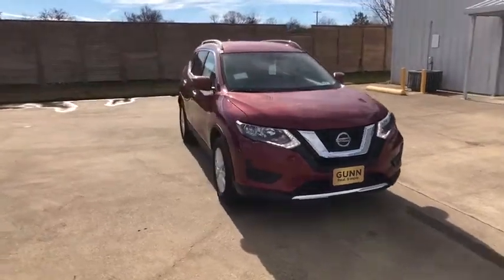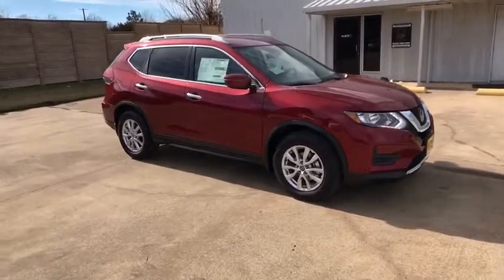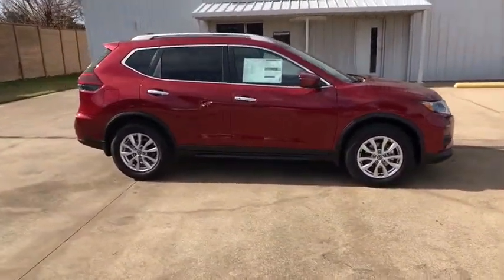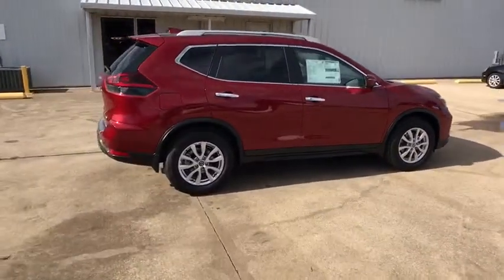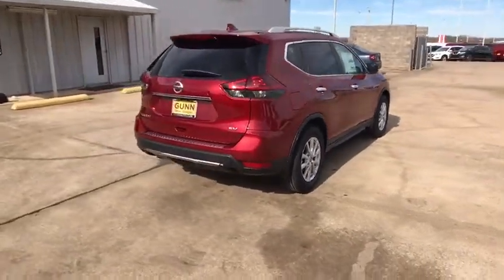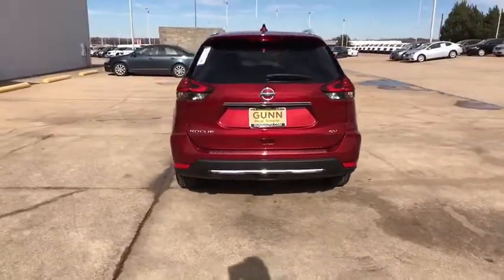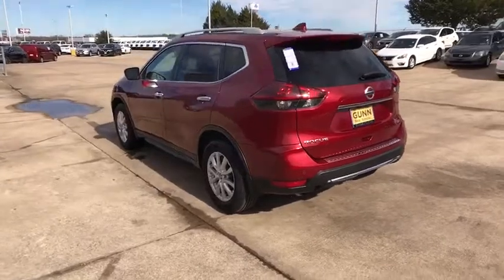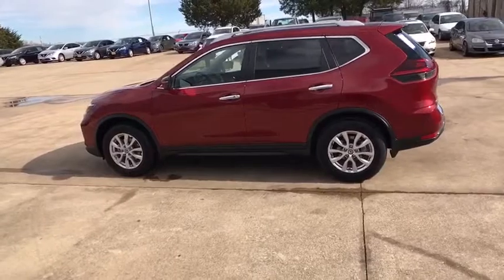2019 Nissan Rogue Denton, Dallas, Fort Worth, Grapevine, Lewisville, Frisco, TX D90321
Scarlet Ember Tintcoat New 2019 Nissan Rogue available in Denton, Texas at Gunn Nissan Denton. Servicing the Dallas, Fort Worth, Grapevine, Lewisville, Frisco, TX area.